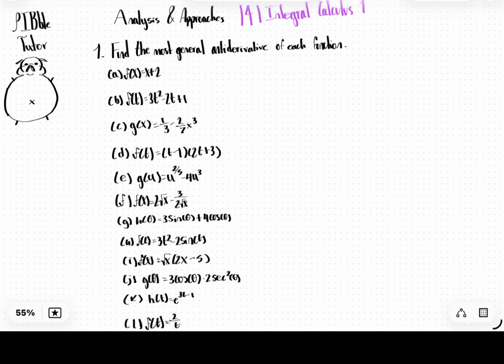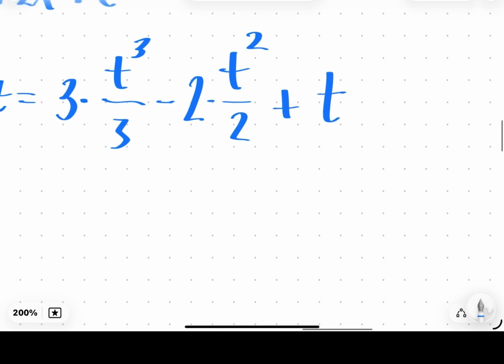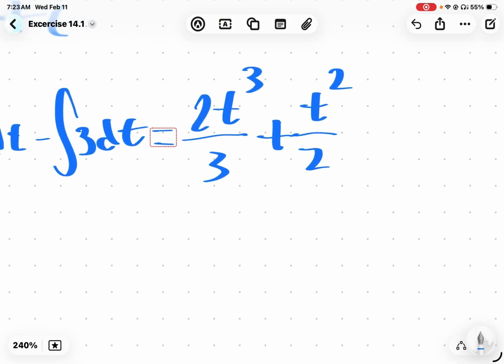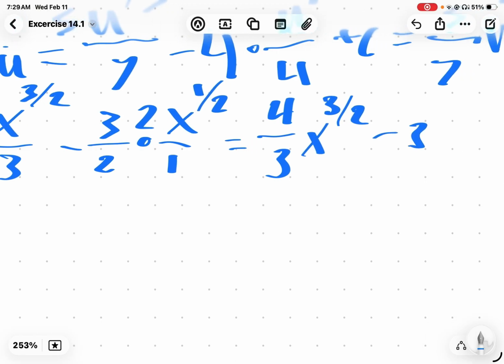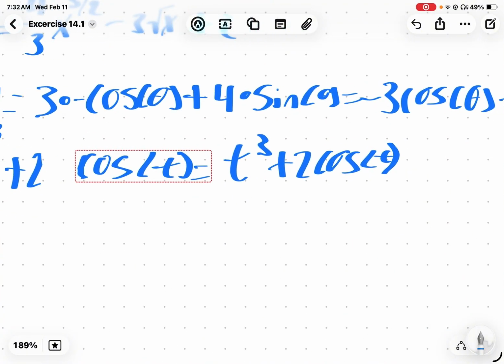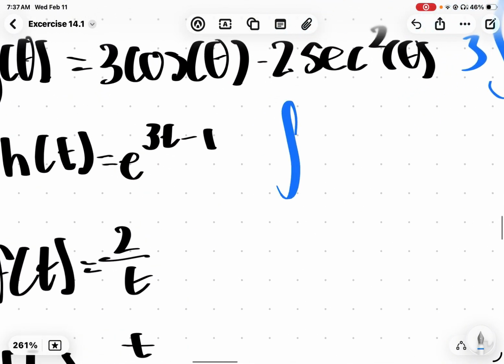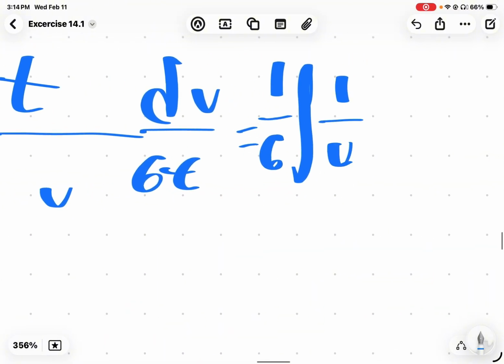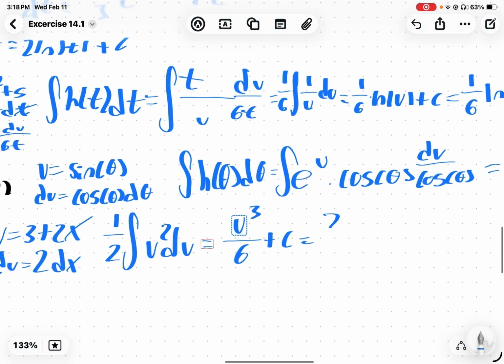IB AA HL Chapter 14.1 Question 1